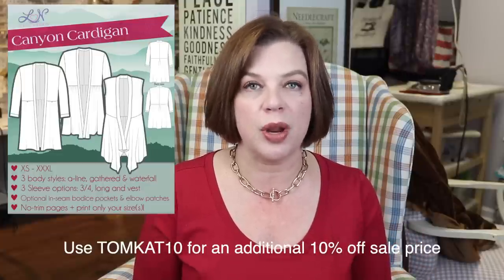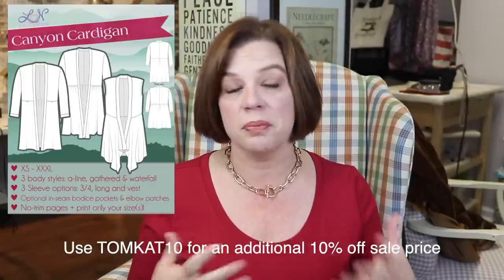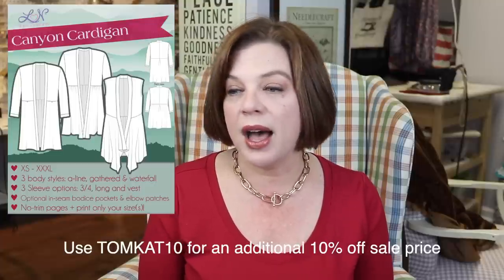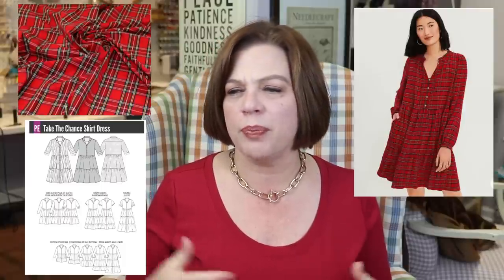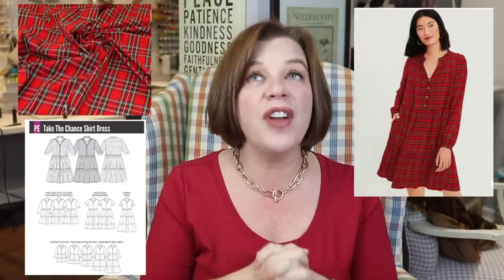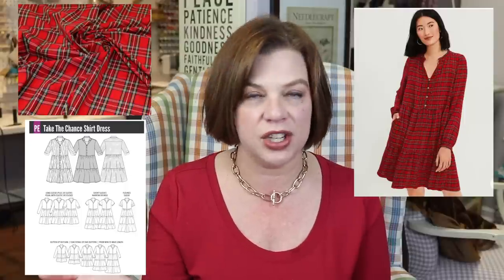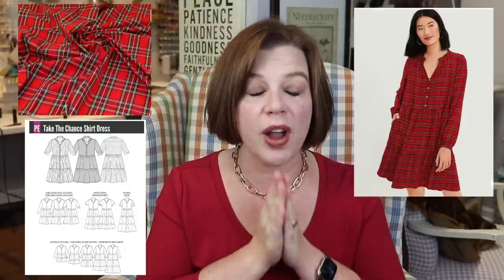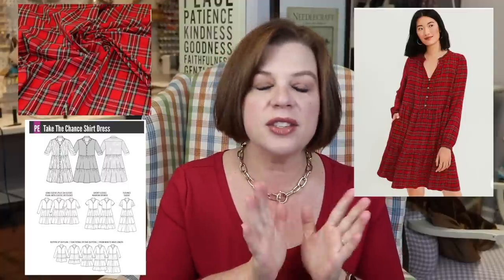RTW Holiday Looks with Fabric and Patterns to Recreate Them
Today I’m going over 10 RTW Holiday looks and I’m matching patterns and fabrics to each one!  Enjoy!

Today’s Love Notion Feature Friday is the Canyon Cardigan and it is $5 today (12/9/22) only!

All inspiration pictures can be taken back to their origin
Patterns and Fabrics:
Look 1